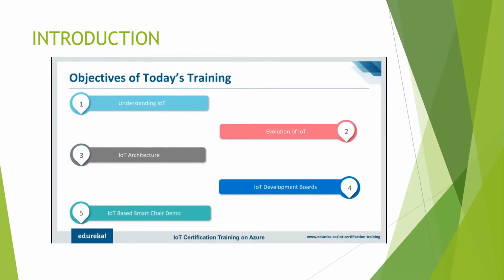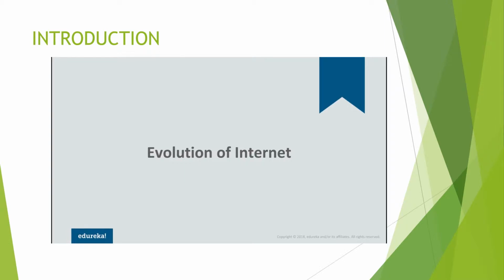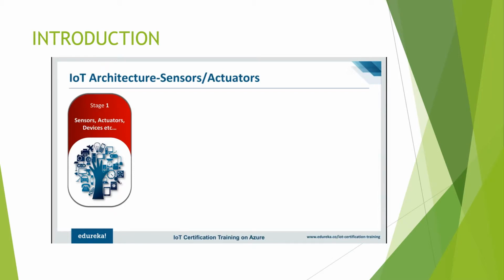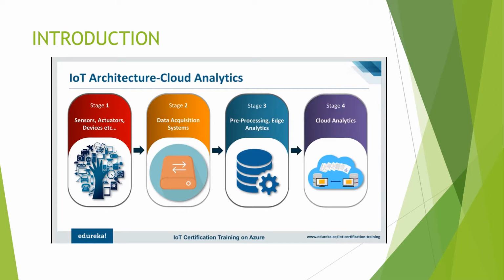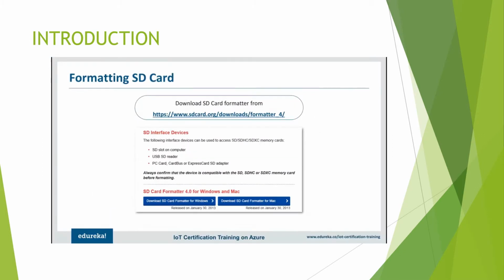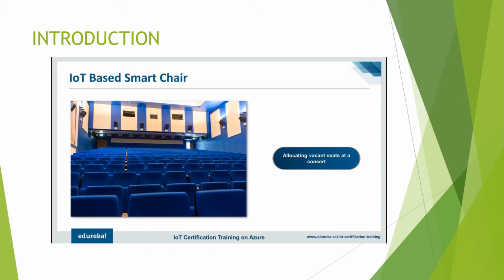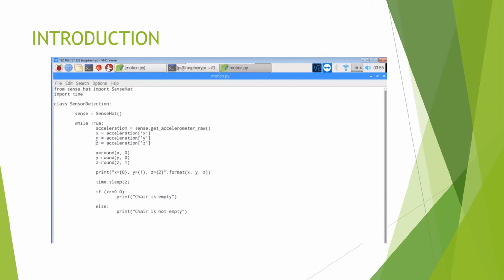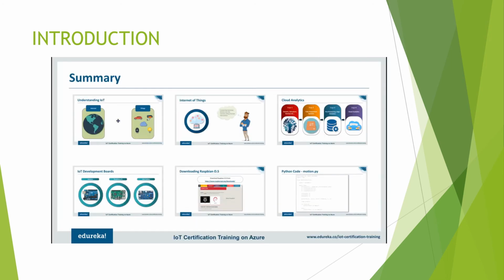ETHICS AND LAW IN THE INTERNET OF THINGS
CHAN HOR YAN ( BG18110335 )
EZLYATUL EZLYN BINTI SUHAIMY ( BG18110401 )
KOLLER ANAK JAMES ( BG18110116 )
WILNY ANAK JULOR ( BG18110122 )